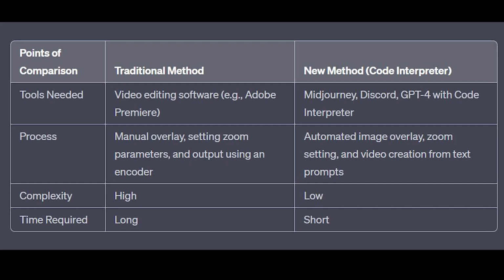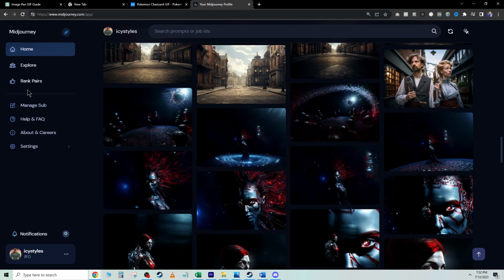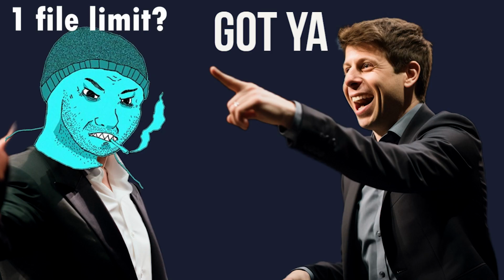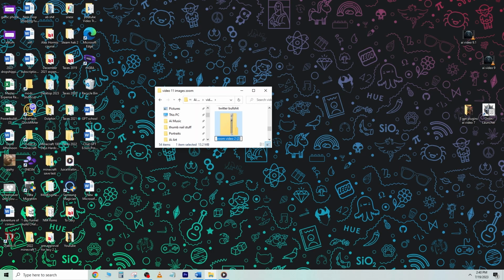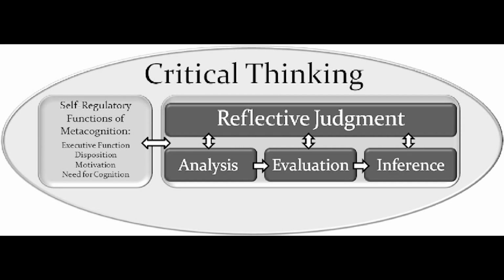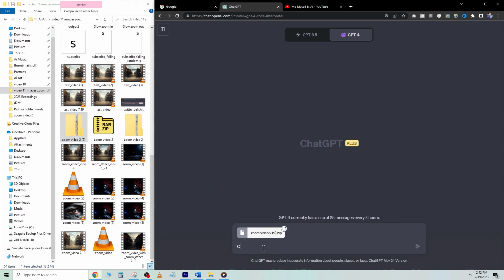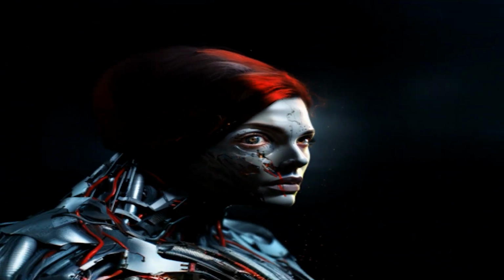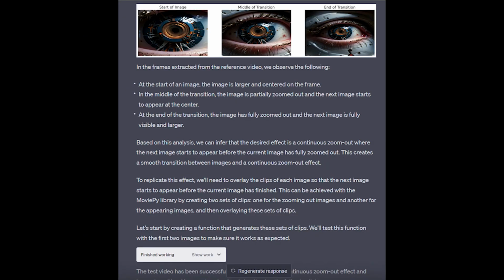Creating Magic with GPT-4: Transform Text to Video with Midjourney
In this transformative video, we explore the incredible capabilities of OpenAI's Code Interpreter, a tool that's revolutionizing the realm of video creation. Watch as we effortlessly turn a series of images into a mesmerizing infinite zoom video, all without traditional video editing software. Discover how, with the power of AI, we can create stunning visual effects with simple text prompts. Whether you're an AI enthusiast or just interested in the future of content creation, this video will open your eyes to the possibilities at our fingertips. Join us as we step into the future of video creation with AI.